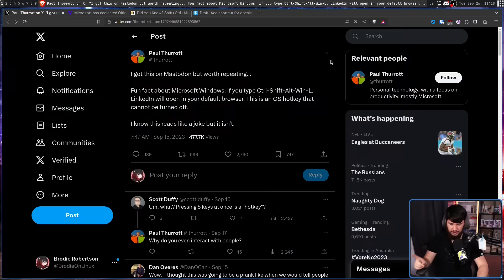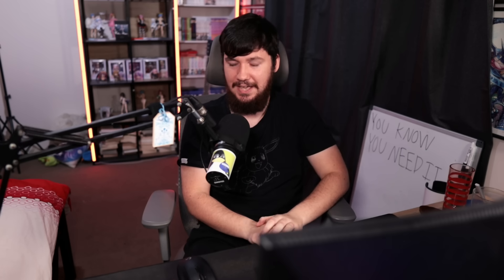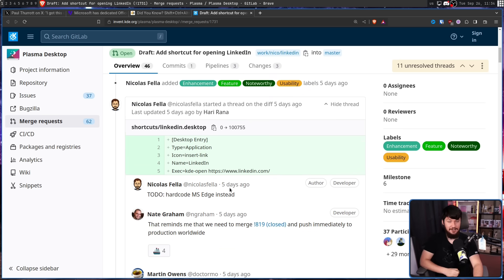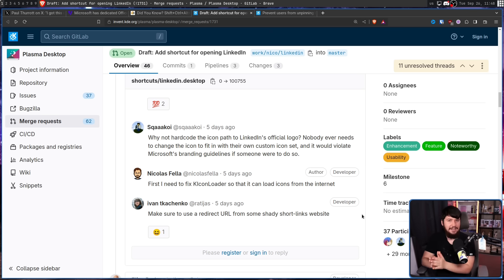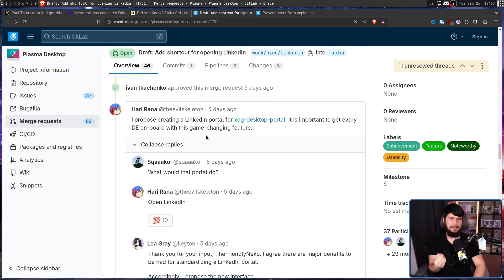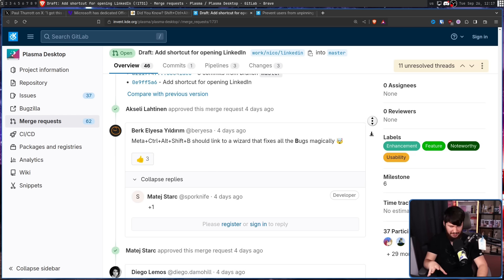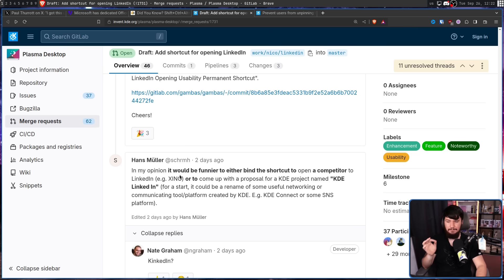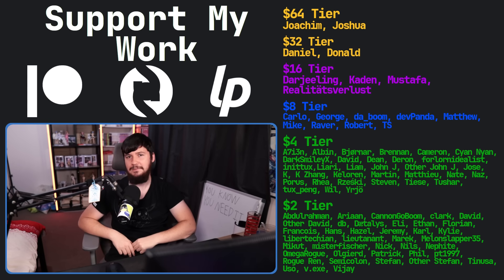The KDE Plasma Feature Nobody Wanted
Recently people discovered how the office key works in Windows, it's actually a 4 key hot key modifier and when people discovered this it kind of popped off so someone decided to replicate the feature in KDE Plasma, for better or worse

Credits
🎨 Channel Art:
Profile Picture: